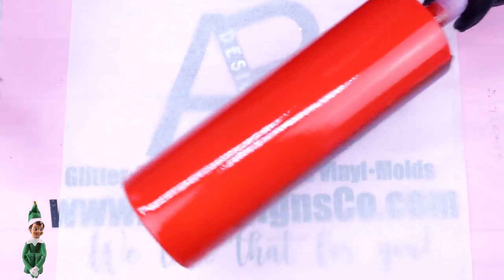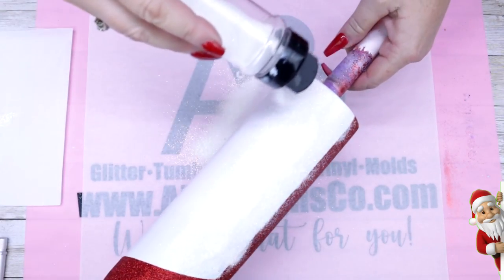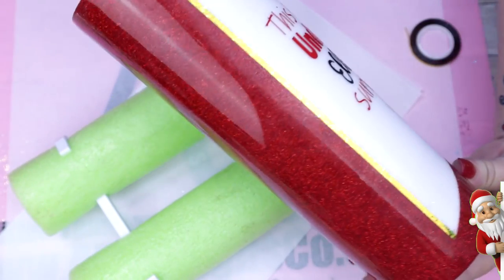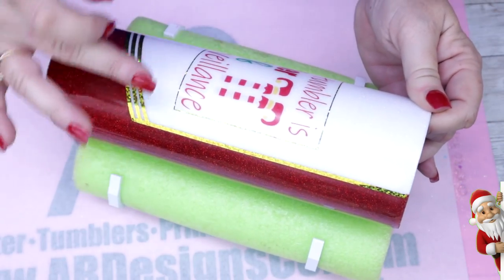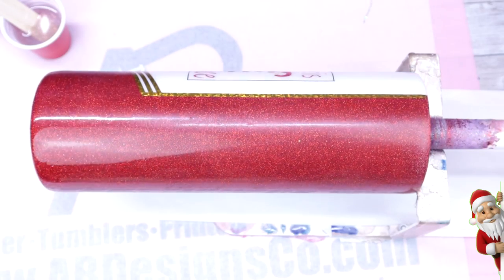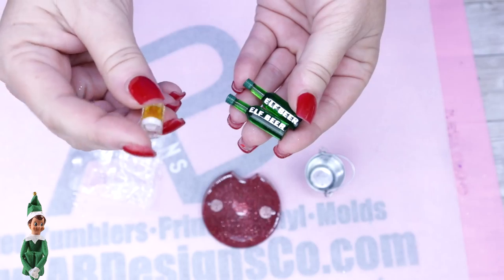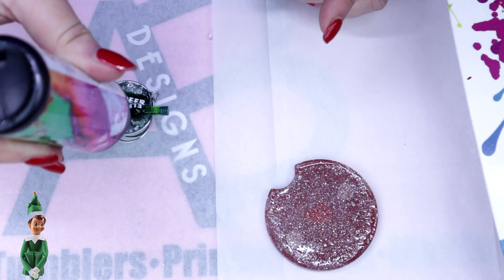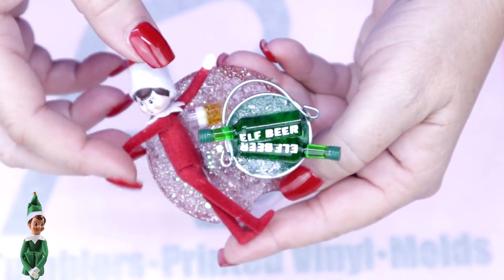DIY Christmas ELF On A Shelf Lid Topper Tumbler Tutorial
This any beginner can do. Have fun with it, pick your favorite colors. I hope this cup will inspire you to make something beautiful.

or the JOIN button under the video to see the perks you get if you sign up for my membership right here on YouTube.

AB Designs has a local store located at:
12533 Ulmerton Rd.
Largo, Fl